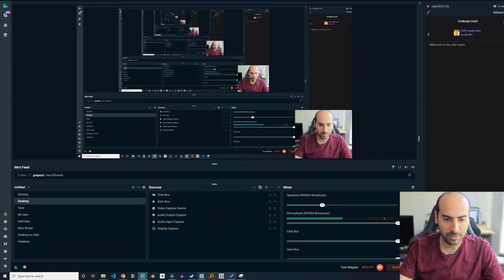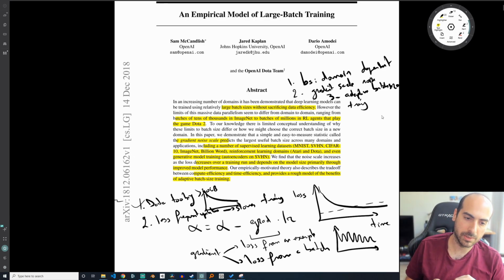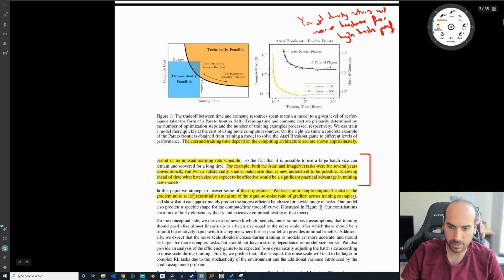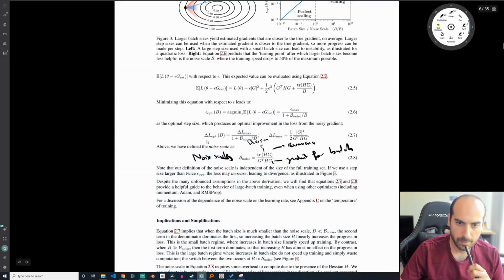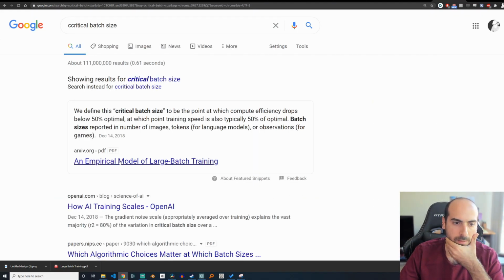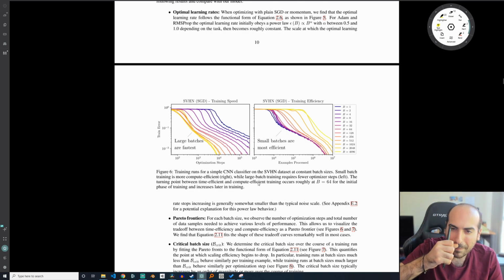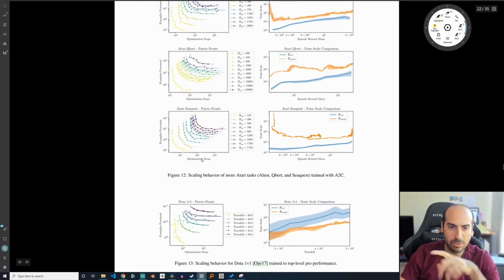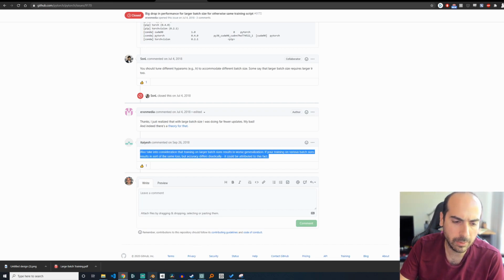An Empirical Model of Large-Batch Training